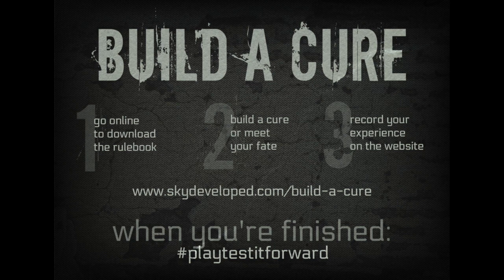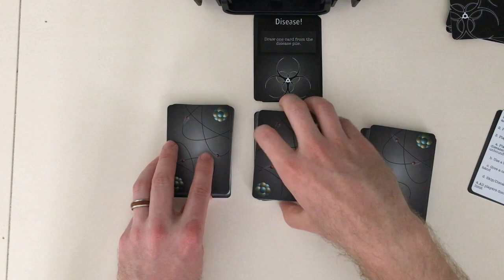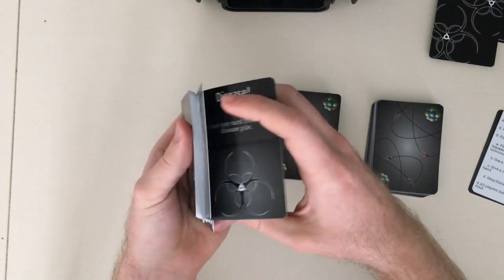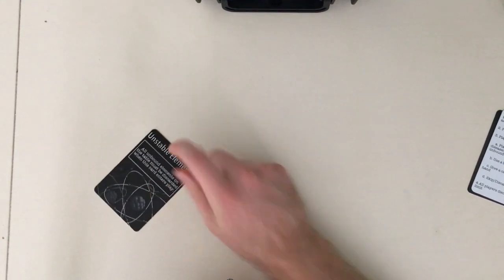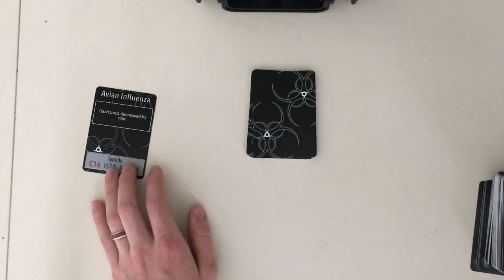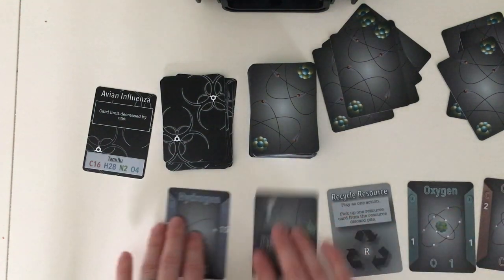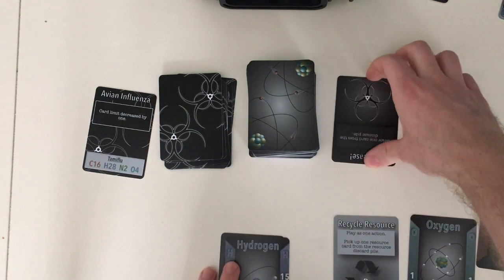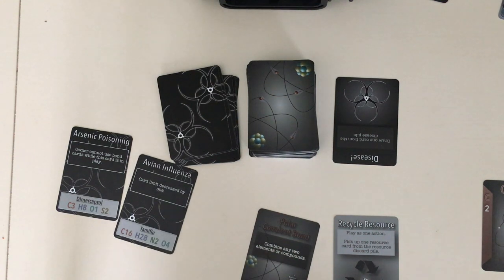#6 - Build A Cure - Dealing & Disease Cards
Build A Cure - Dealing & Disease Cards

Build A Cure is a new cooperative card game that can bring everyone together to build cures for the world's worst diseases.